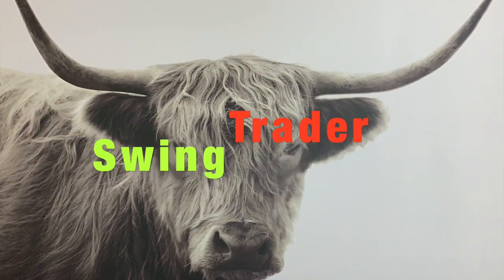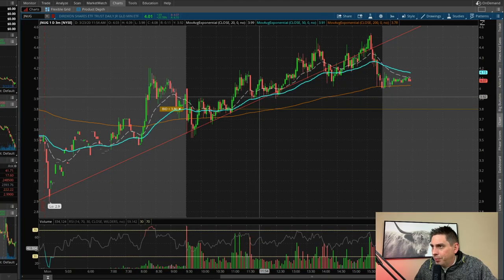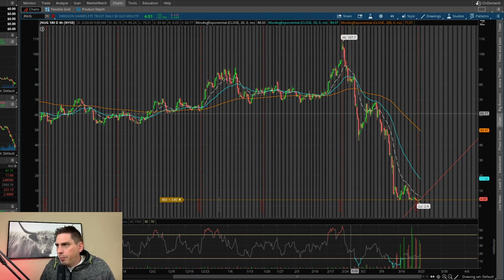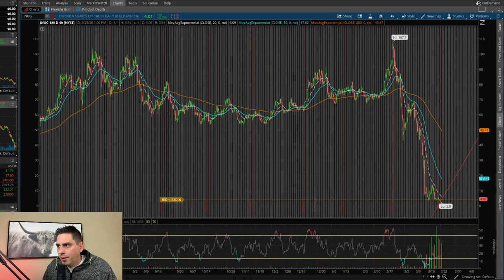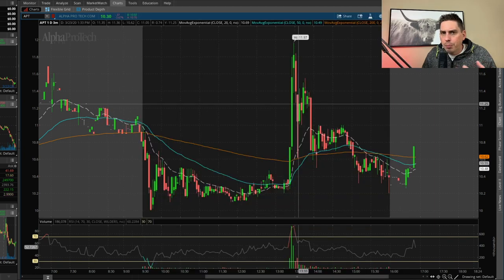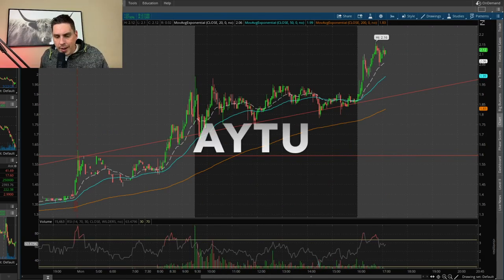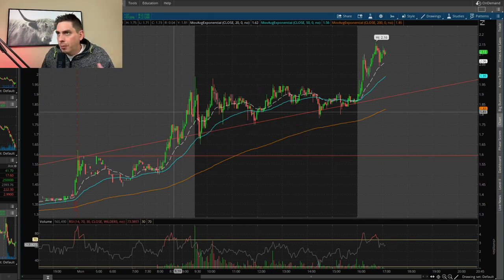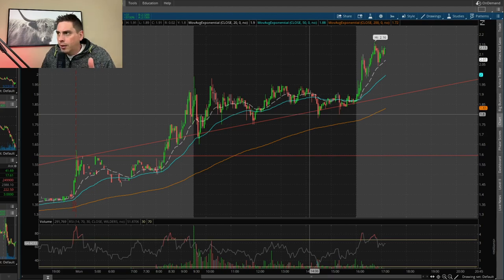JNUG, APT, AYTU Swing Trades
JNUG , APT, AYTU I'm in this week for a swing trade. I will go over my thought process of making these trades in this bear market that were in right now.
-Gld Mnrs Bull 3X Shrs JNUG deals with gold
-Alpha Pro Tech APT offers the best face masks to protect against airborne illnesses. APT stock is only headed higher.
-Aytu BioScience AYTU  may begin distribution of its Coronavirus Disease 2019 ("COVID-2019") IgG/IgM Rapid Test throughout the United States.

A little bit about me. I do Swing Trades in the stock market. Sometimes  I use these Swing Trades for day trading. I also swing trade crypto's like bitcoin and other blockchain crypto.